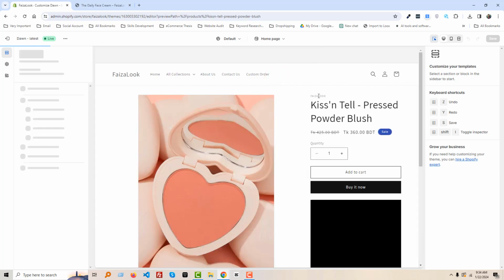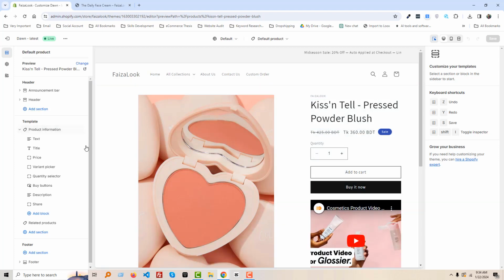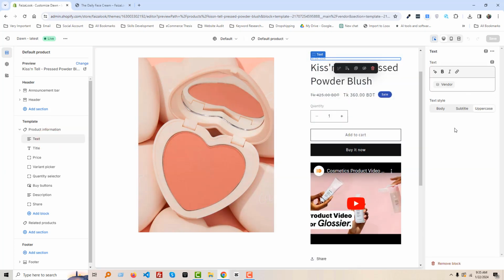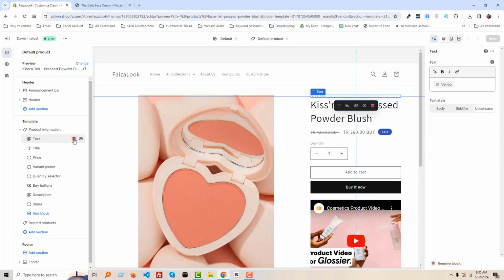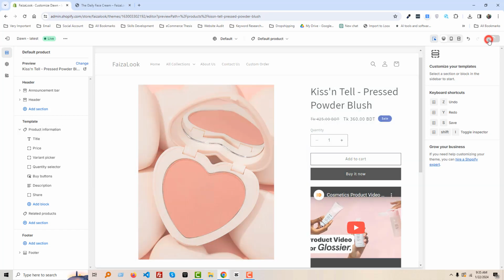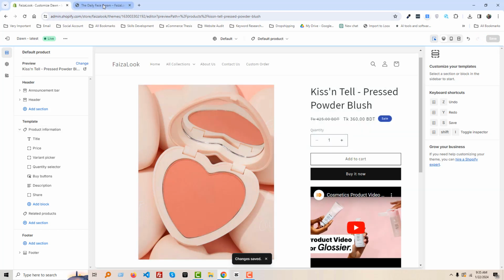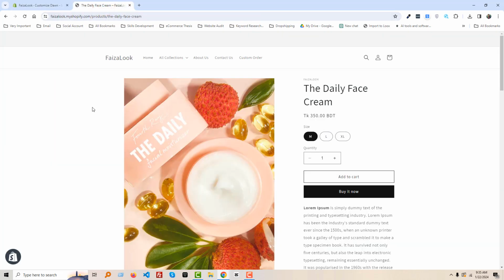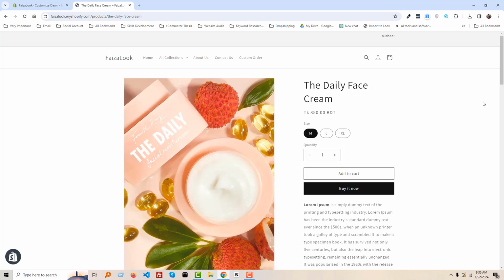How To Remove Vendor's Name From Product Page ✅ Shopify Tutorial for Beginners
💻 Welcome to * How To Remove Vendor's Name From Product Page ✅ Shopify Tutorial for Beginners *